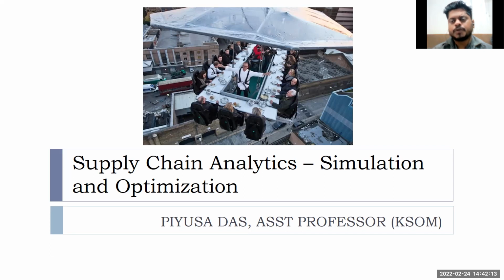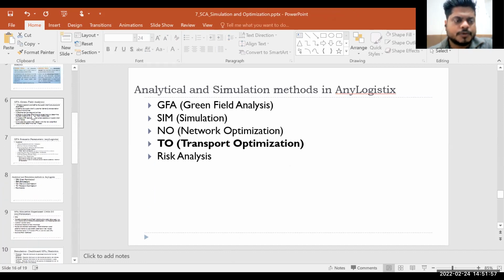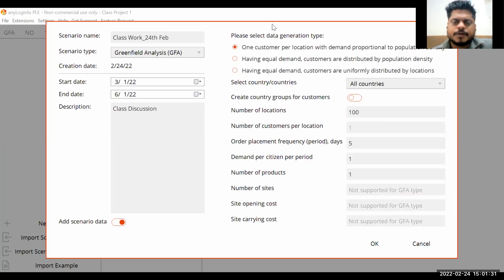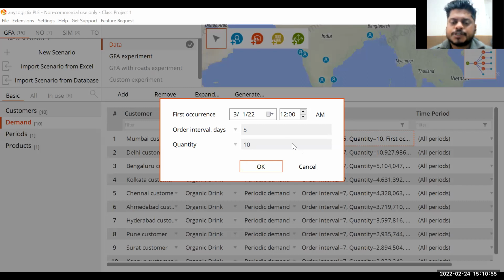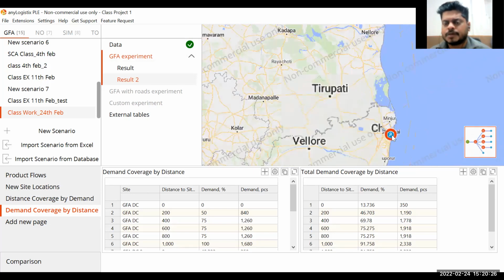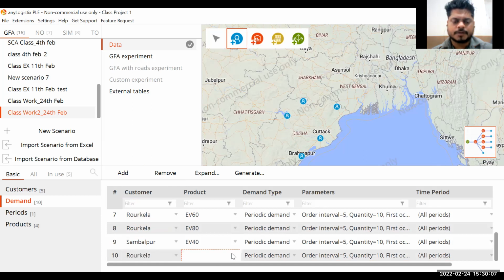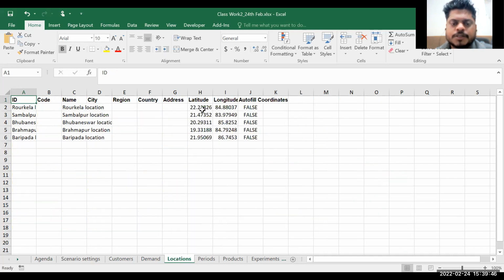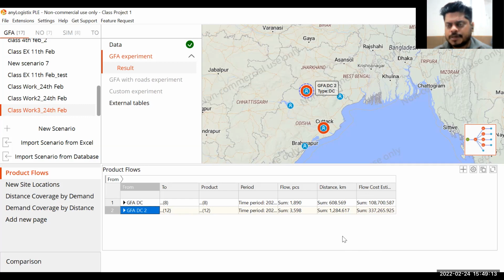Session 7 Introduction to Supply chain Simulation and optimization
@piyusadas Facility Location Planning
➢ Center-of-Gravity Method for Single and Multiple Locations
➢ Network Optimization using Mixed-Linear Programming
Capacity Planning of Distribution Centers
Inventory Control Policies and Ordering Rules
Sourcing Policies (Single and Multiple Sourcing)
Transportation Policies (Full Truckload/FTL and Less-Than-Load/LTL)
Batching in Transportation, Production, and Sales
Bullwhip Effect and Ripple Effect Analysis in the supply chain